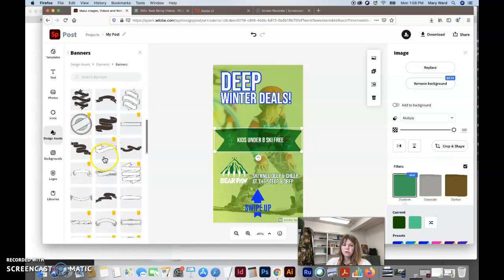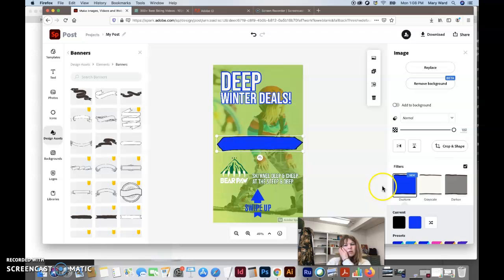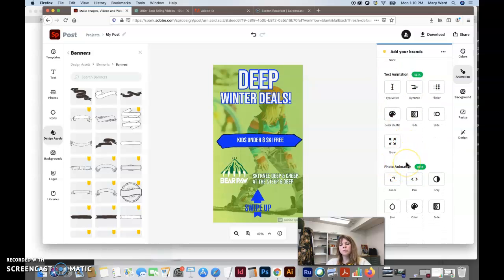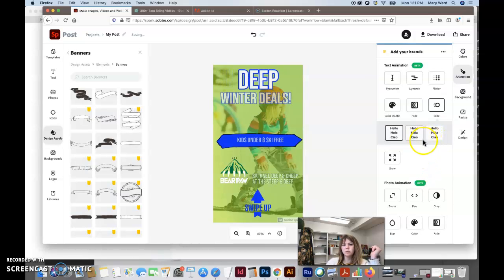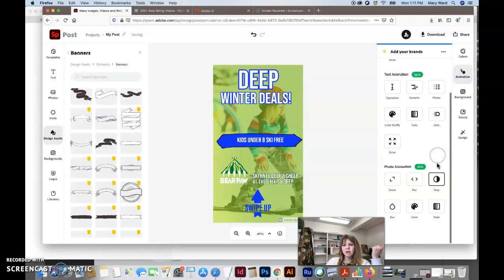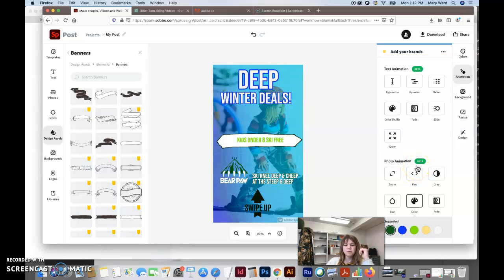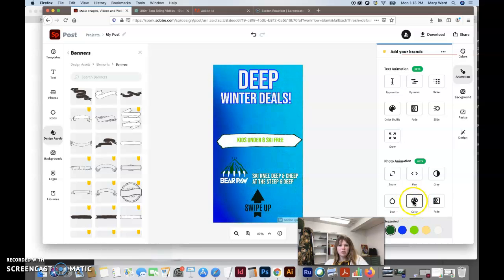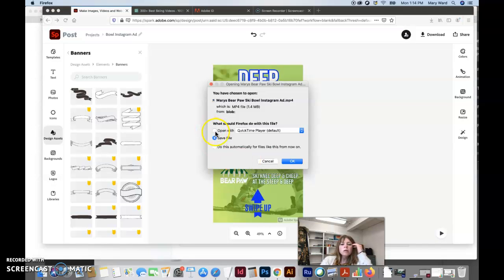Adding in Animation, Downloading file